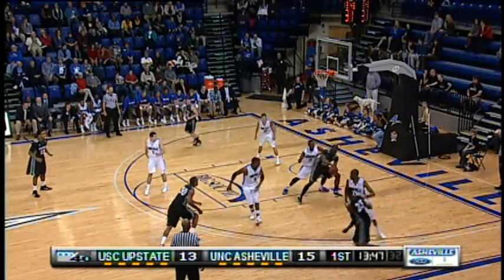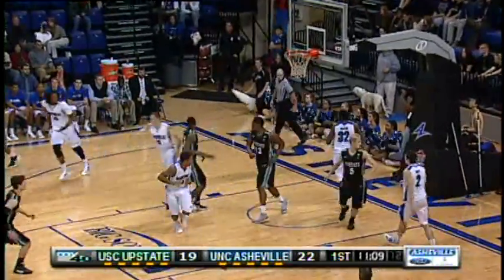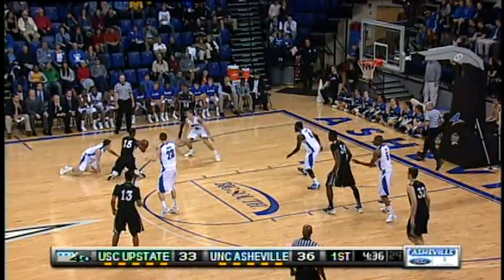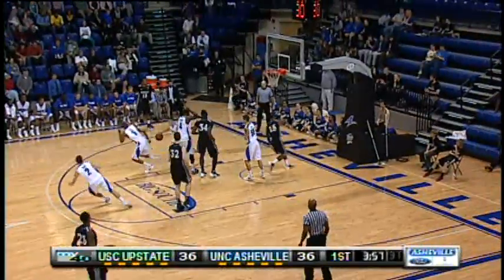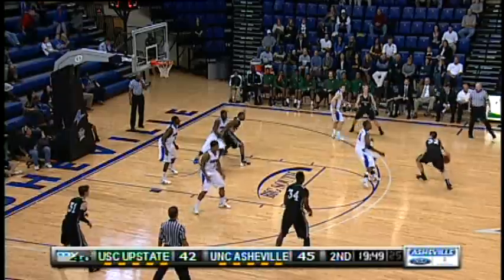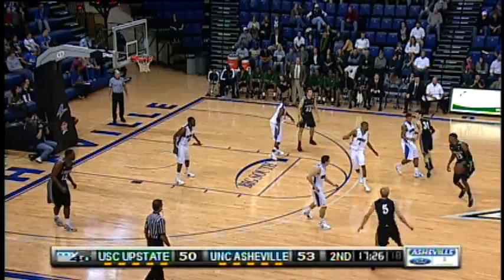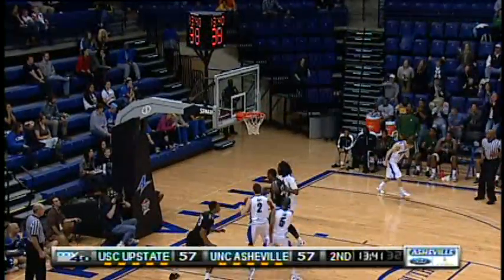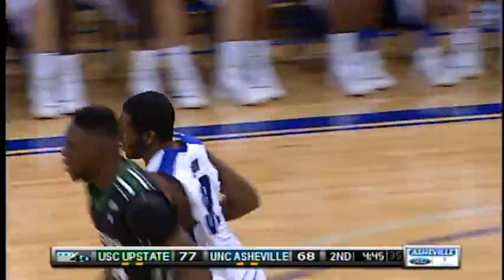Men's Basketball vs. USC Upstate, 12/4/2011